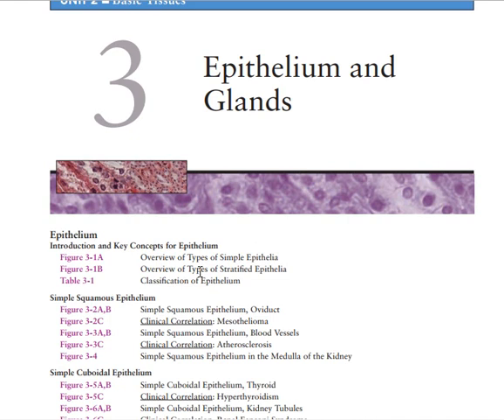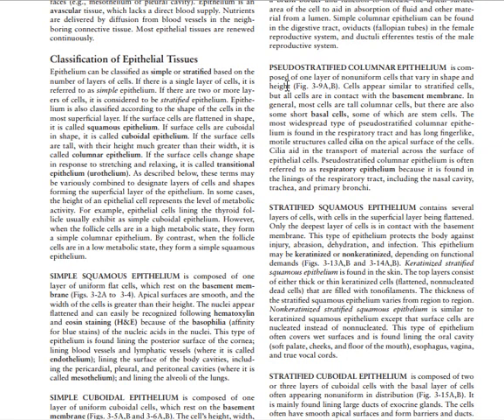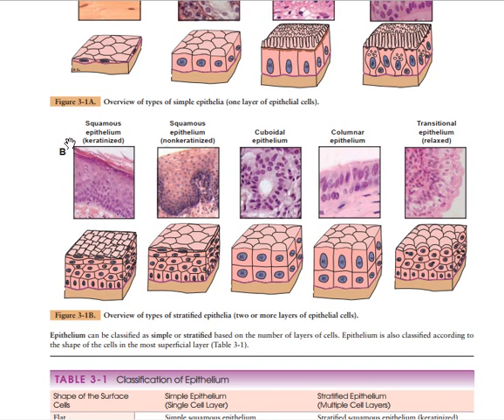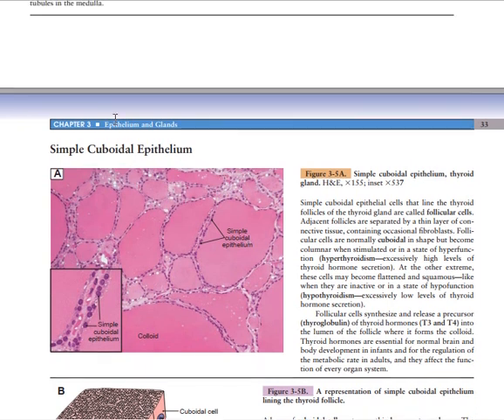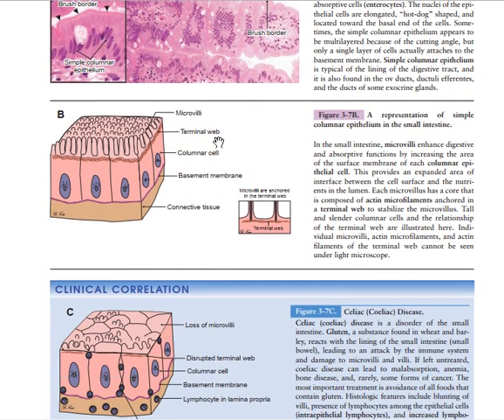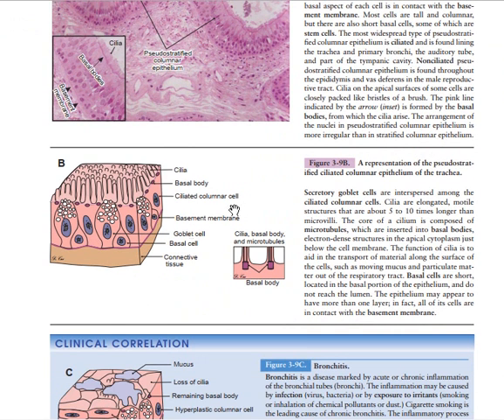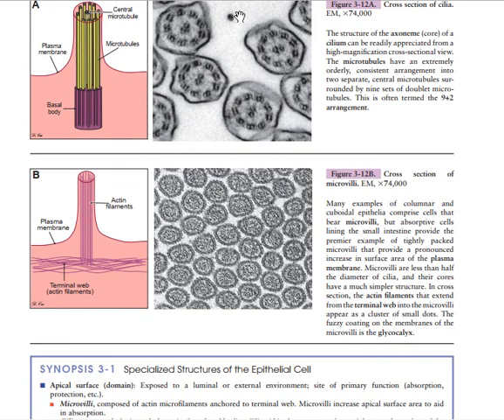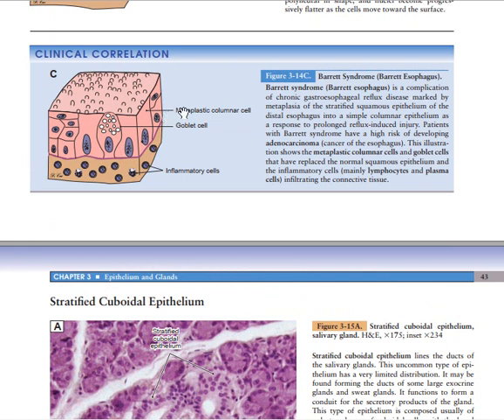Epithelial tissue part I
This is the Epithelial tissue part I histology videos presented by the SchrDbb: Dassi Bopda Blondel Christian with reference Atlas of histology with functional and clinical correlation by Dongmei Cui